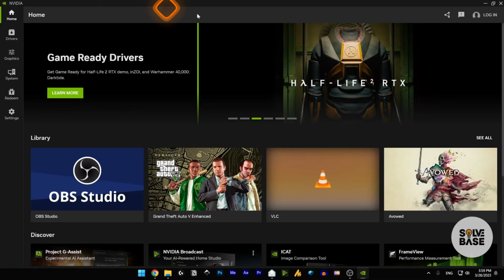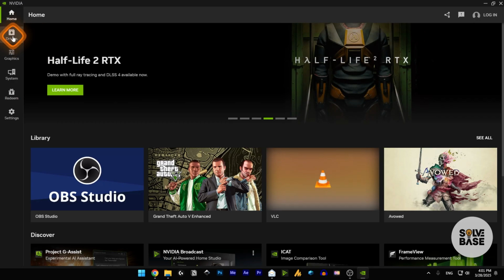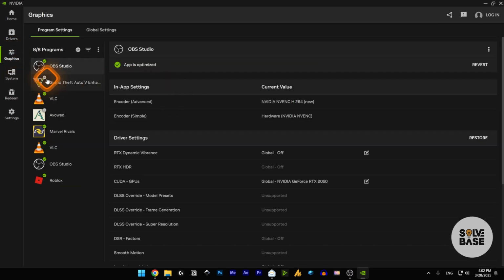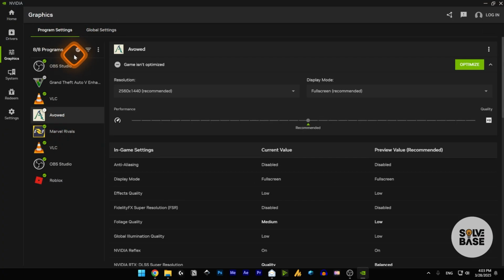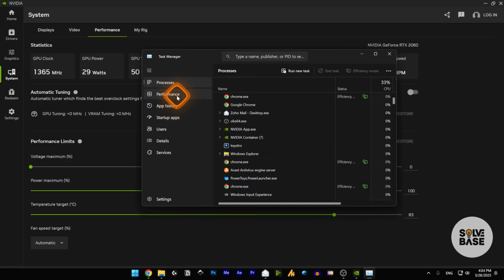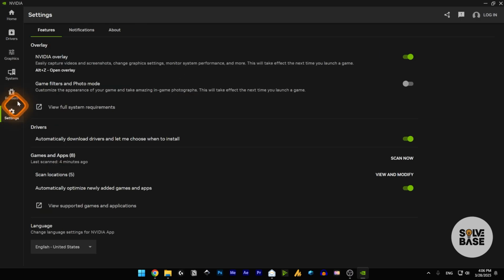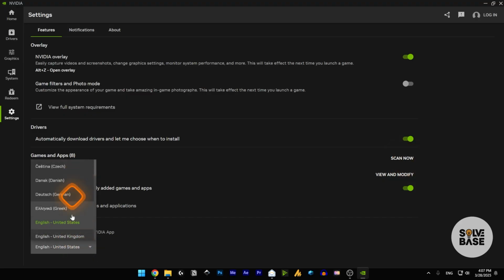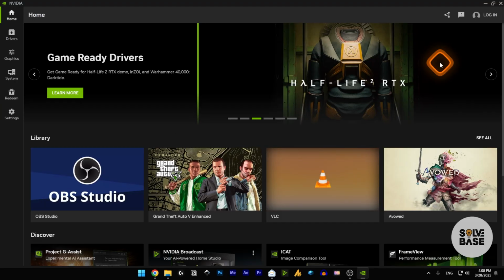How To Download / Install & USE NVIDIA App on Windows 11 (Laptop & PC)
Today, you'll learn: How To Download / Install & USE NVIDIA App on Windows 11 (Laptop & PC)